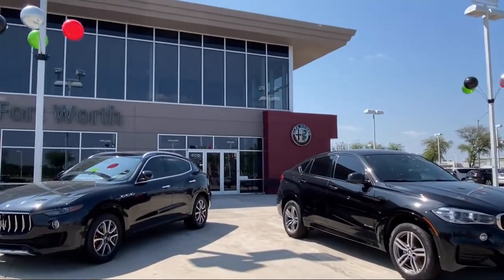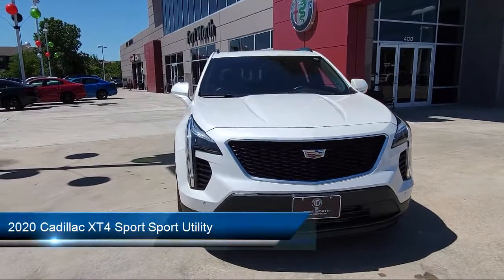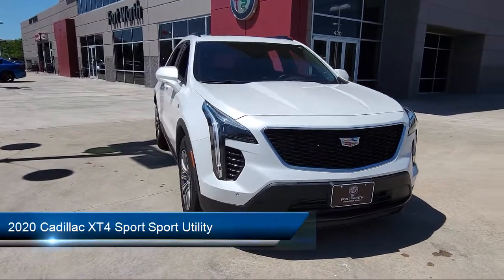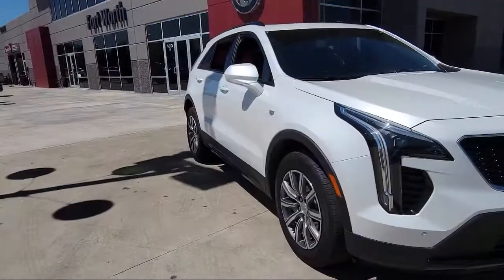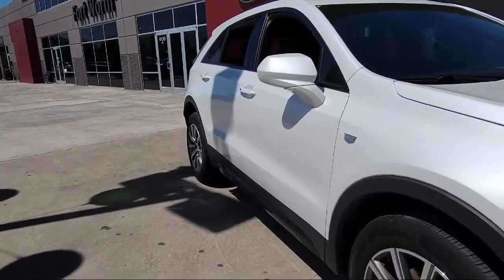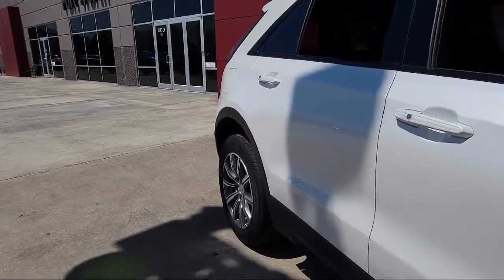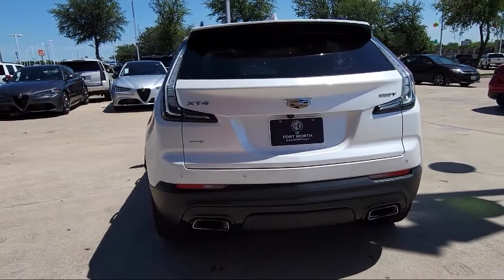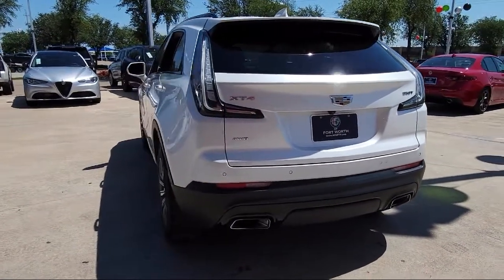2020 Cadillac XT4 Sport Sport Utility Fort Worth Dallas Arlington Mansfield Plano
2020 Cadillac XT4 Sport Sport Utility Stock Number: U088008 Vin:1GYFZFR48LF088008.

400 W Loop 820 S